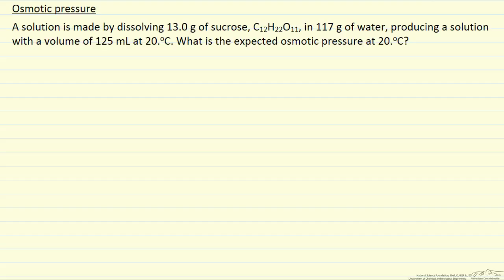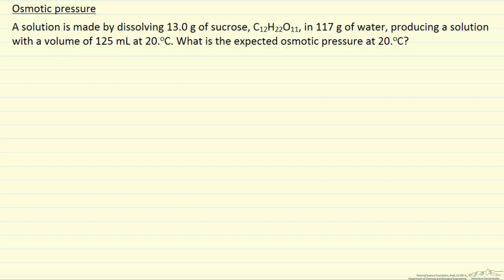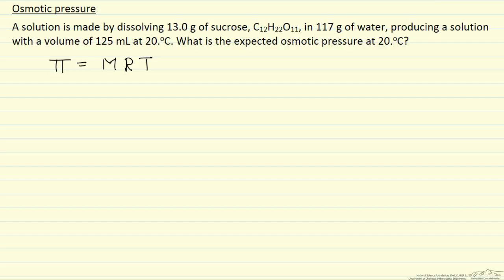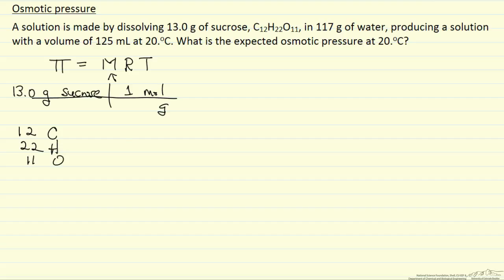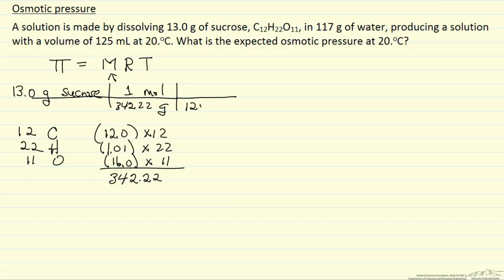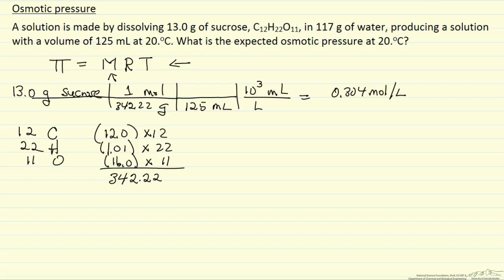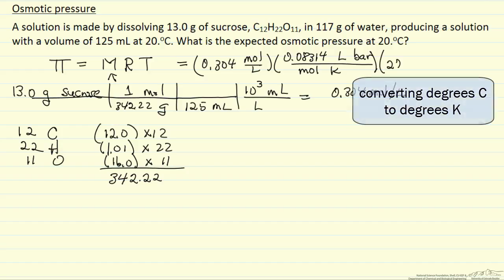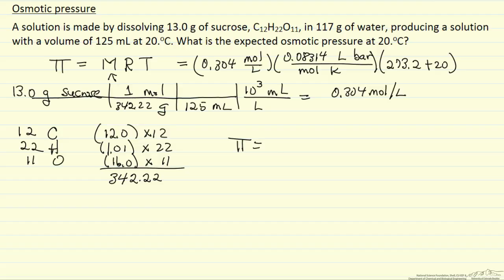Osmotic Pressure Example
Calculate the osmotic pressure given the number of grams of sucrose dissolved in water. Made by faculty at the University of Colorado Boulder, Department of Chemical & Biological Engineering.